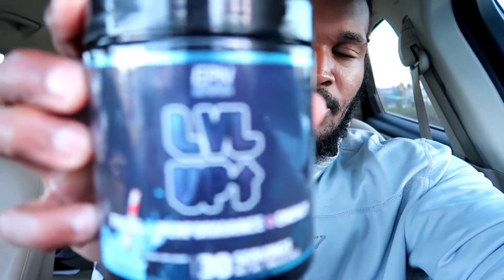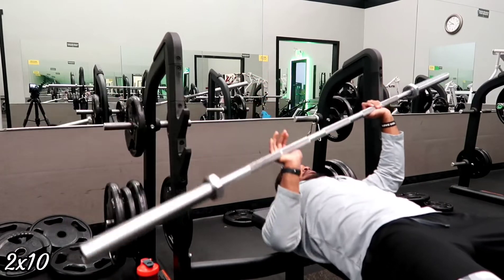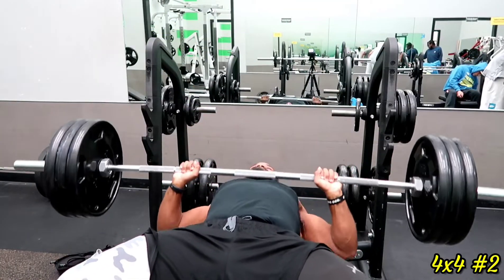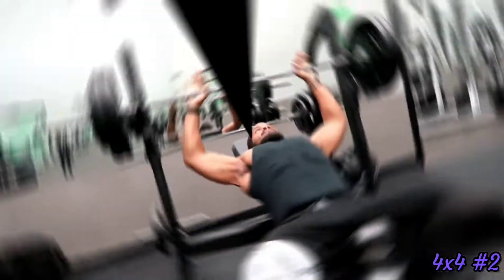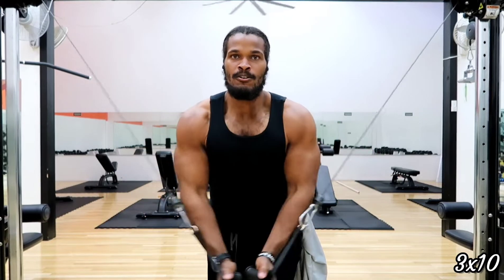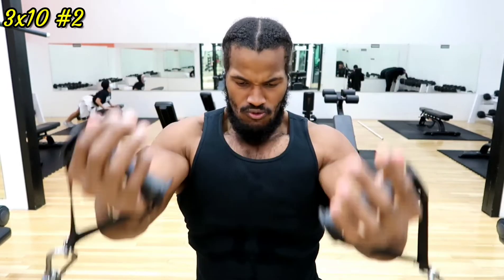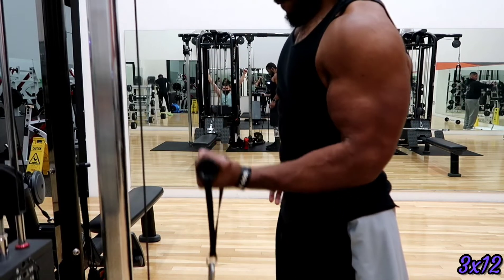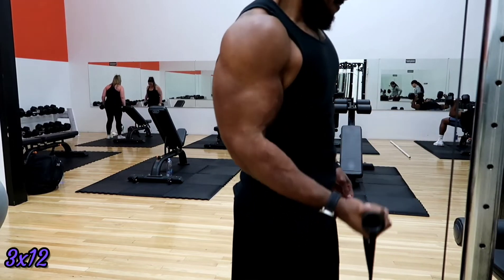Building A Bigger Chest (Chest & Arms Workout)| MY JOURNEY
Today we dive into my chest and arms workout where I show you guys my current routine for building a bigger chest, biceps, and triceps. I'm showing all 4 sets of bench so you guys can see how my first set moves verses my last set. After the power based focus in the first half of my workout I switch it up to getting some hypertrophy work in with isolated chest, bicep, and tricep movements.

They have Whey Protein, BCAA's, Amino Acids, Pre Workout, Fat Burners, etc

(13 minute vid comp)

[Free no copyright beat 2020] Free instrumental Trap #11

Outro: GQ- Big Lutha.